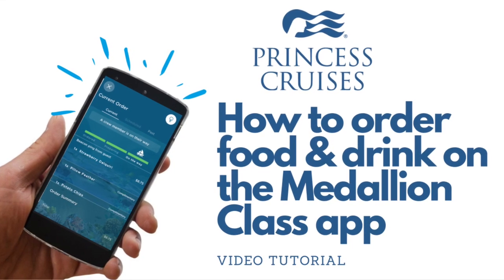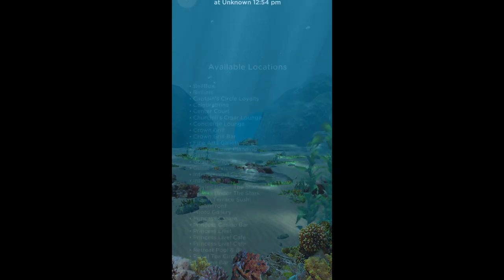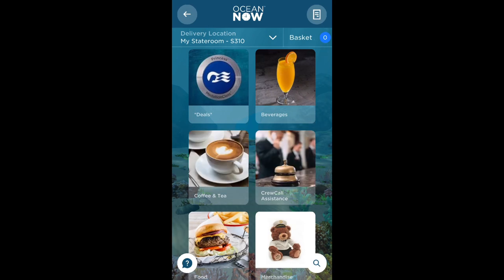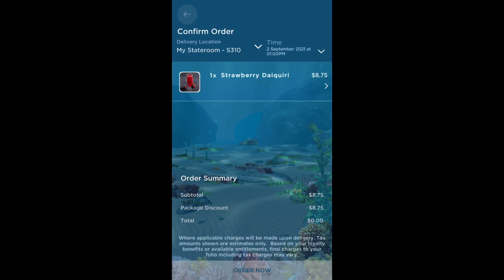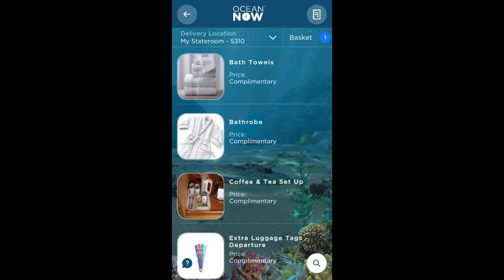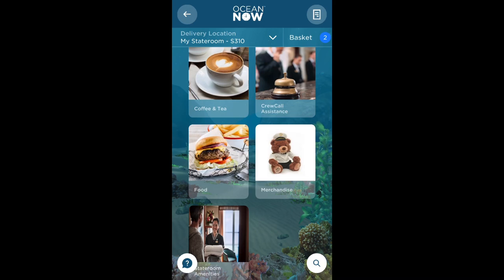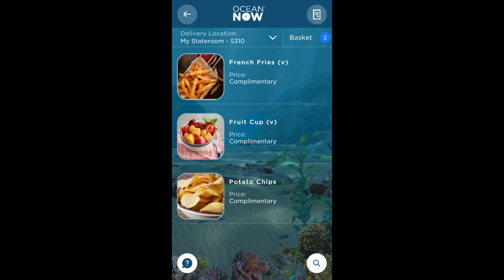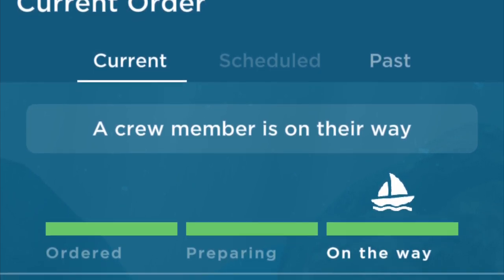How to Order Food and Drink on Your Princess Cruise with the MedallionClass App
This is a step by step guide to ordering food, drink and other items to be delivered to you directly using Princess Cruises MedallionClass app.

I show you how to order items to be delivered to your cabin and how to see which items are complimentary.

You can schedule delivery for a certain time for your convenience or immediately to wherever you are on the ship.

All Princess cruise ships are now MedallionClass enabled so you can do this on your next cruise.  You can still order from a crew member as before and can even use this ordering service on your stateroom TV.